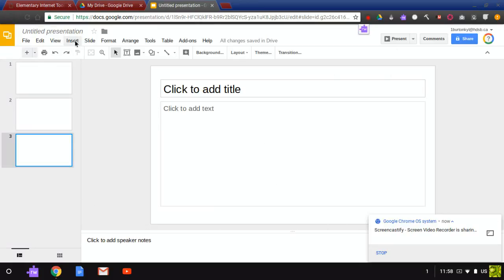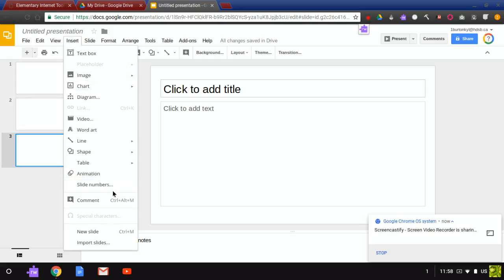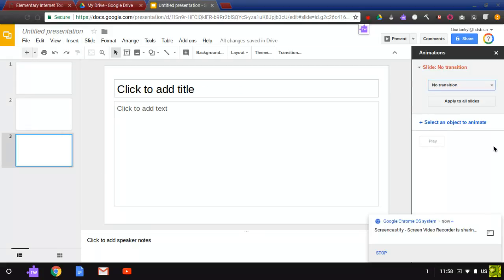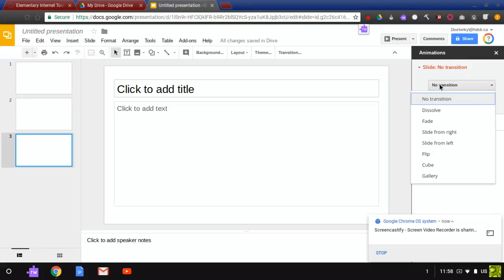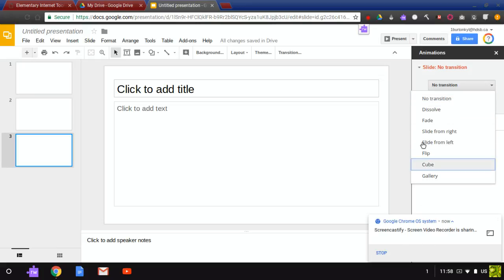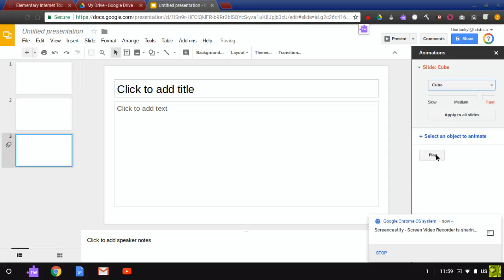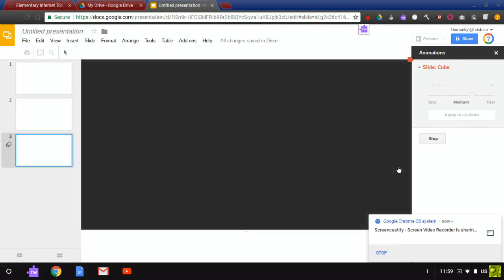How to Create an Animation in Google Slides